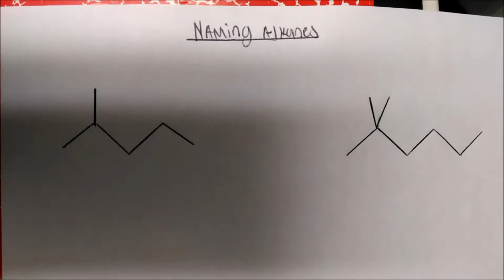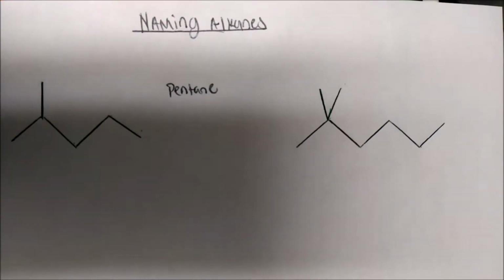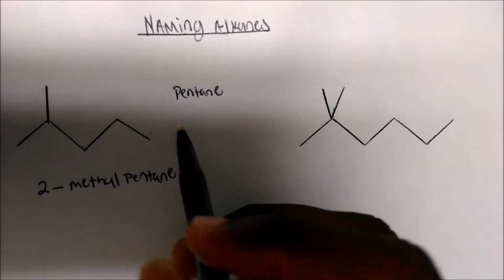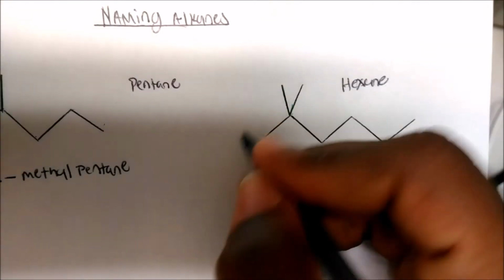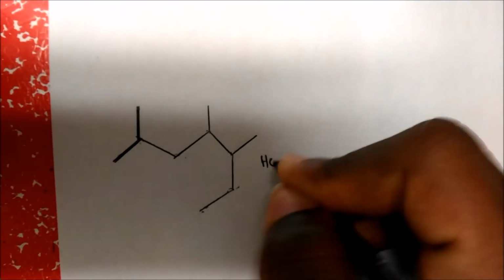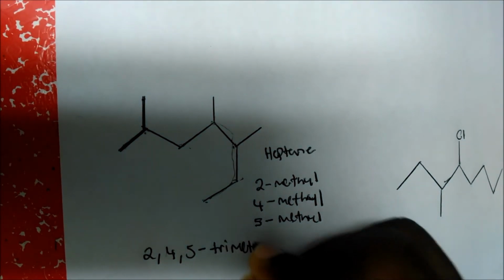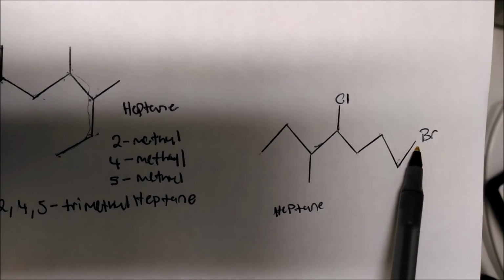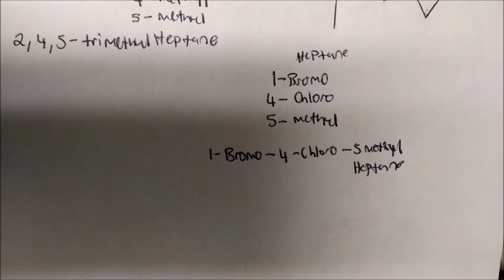How To Name Alkanes (IUPAC NAMES)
This video illustrates the concept of naming organic alkane-like structures